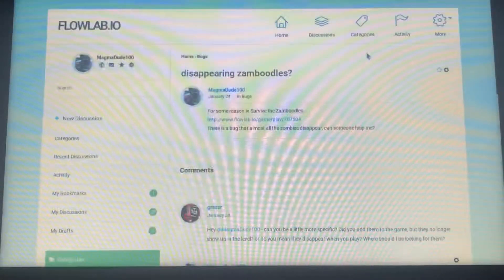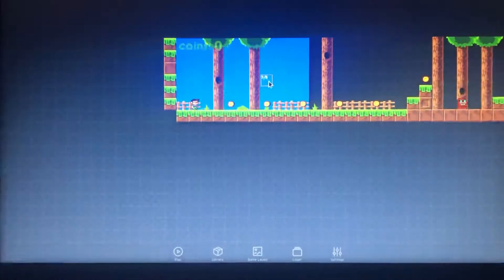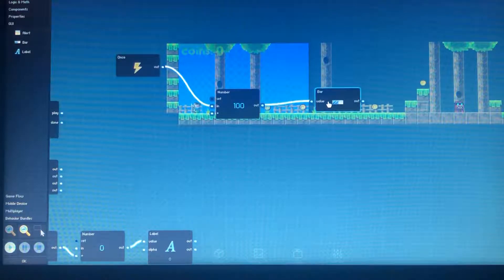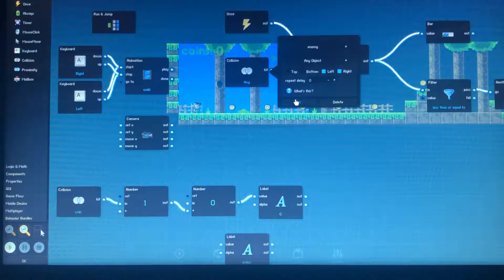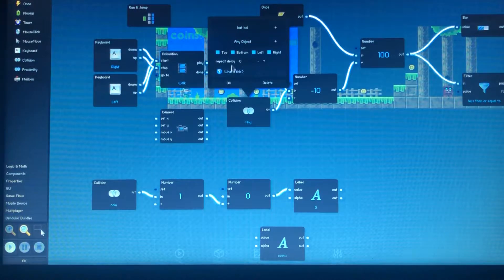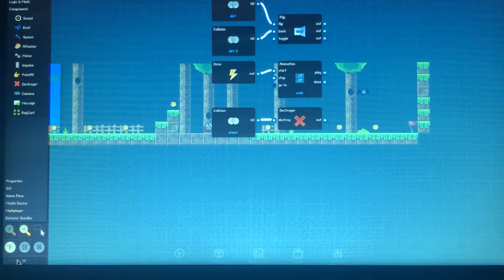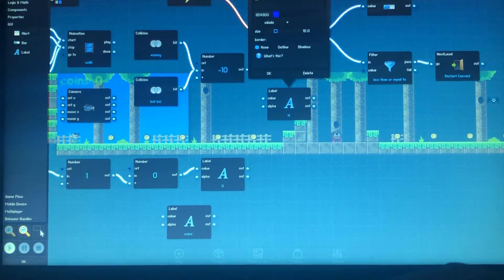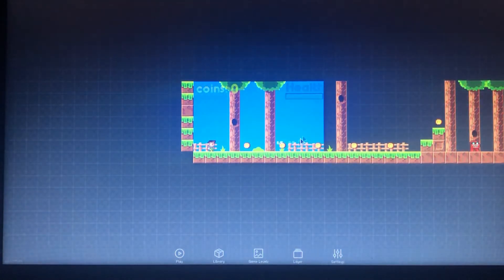Flowlab.io tutorial #4: player health and defeating enemies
Yep